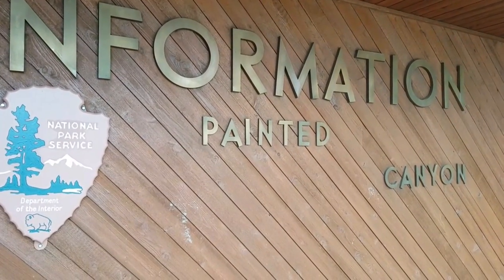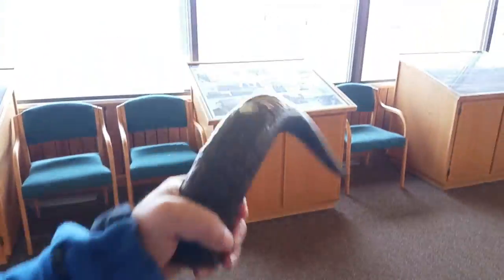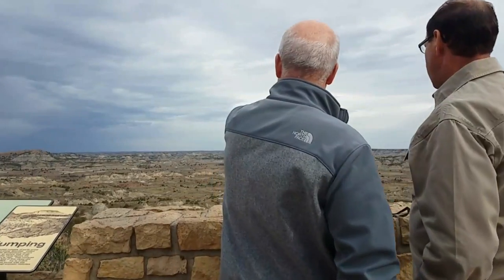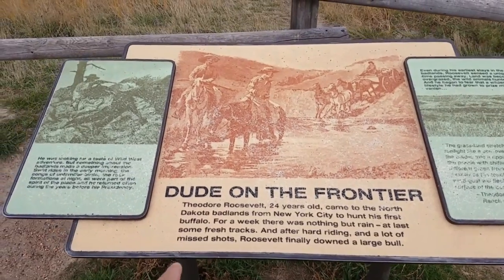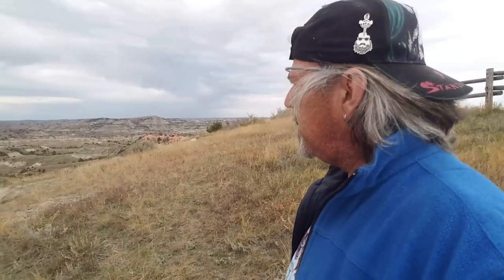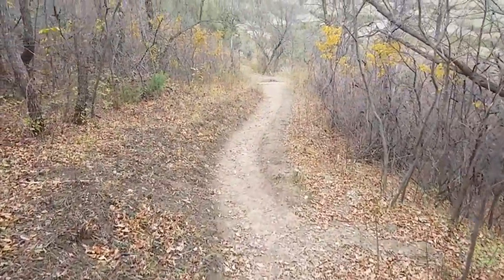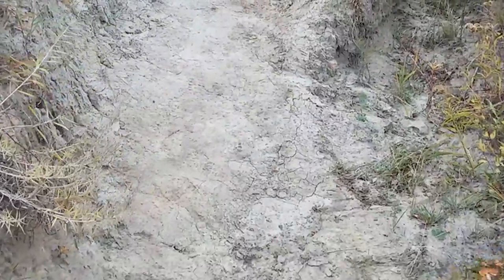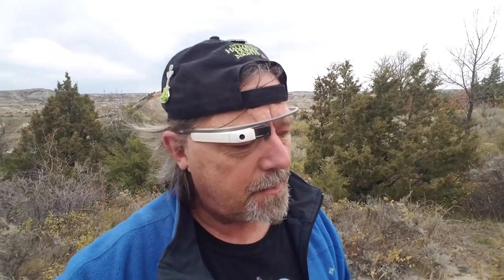glassgeekdailyvlog 10/17/16 painted Canyons of North Dakota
Having so much time to get out to the West Coast I'm able to stop at a lot more places and spend a little bit more time period day I was able to spend some time at the painted Canyon at the Teddy Roosevelt National Park system in North Dakota.